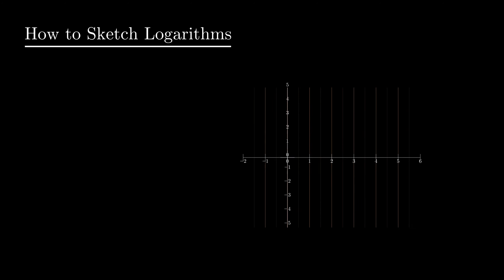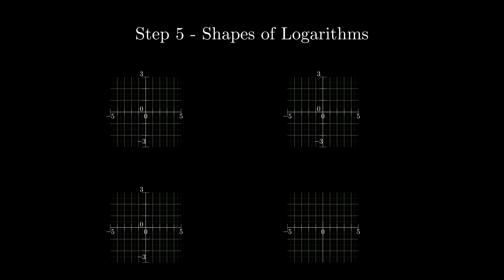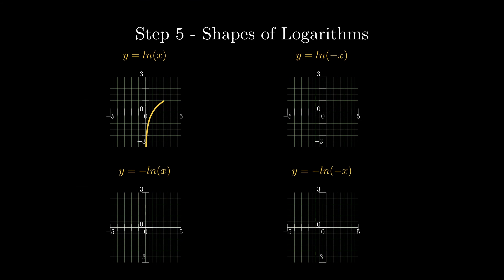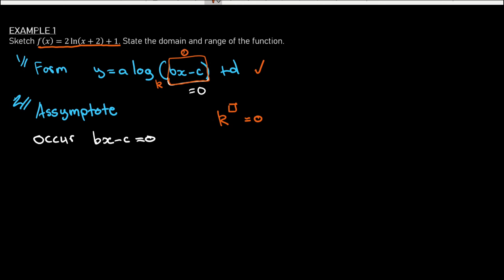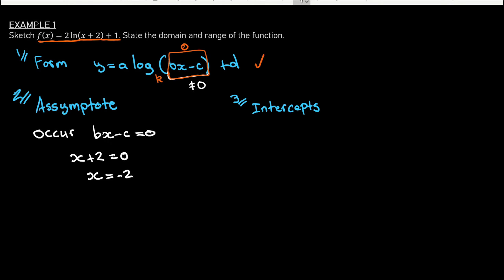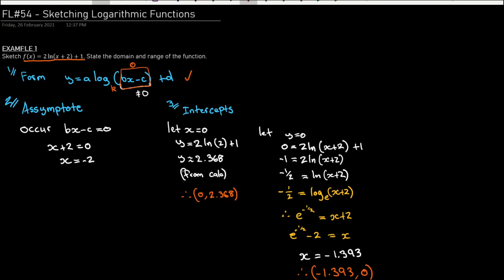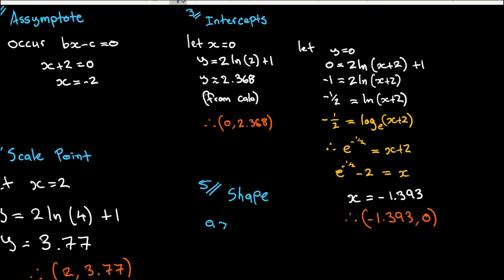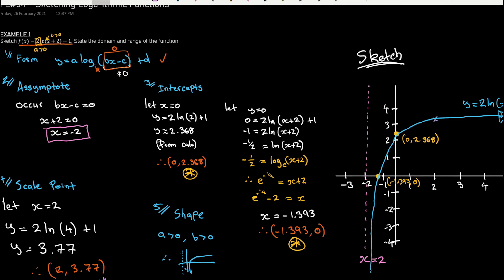Sketching Logarithm Functions